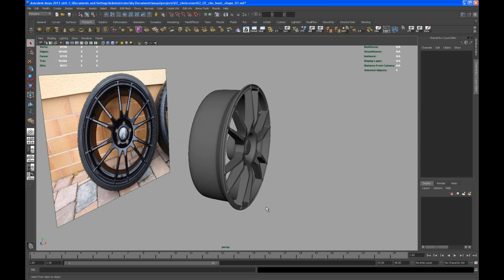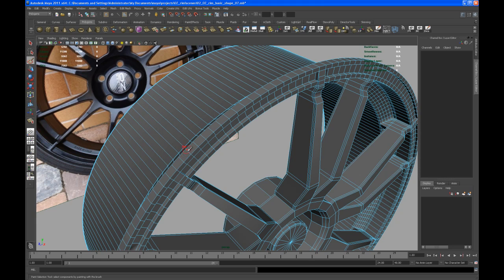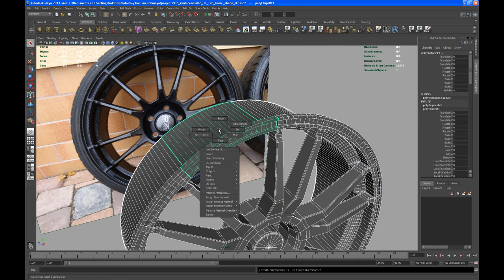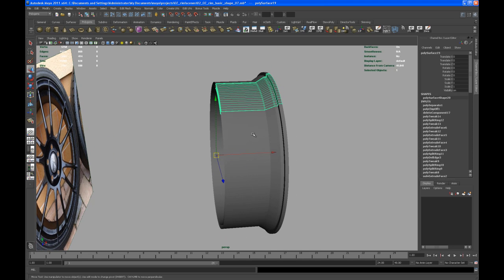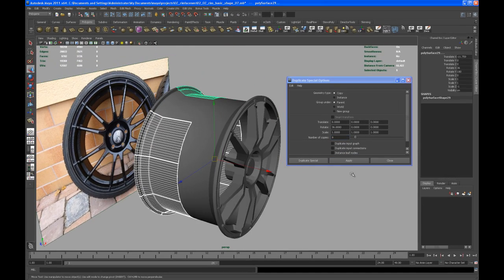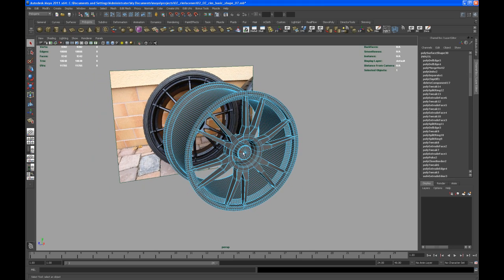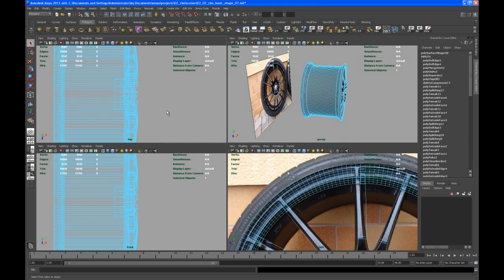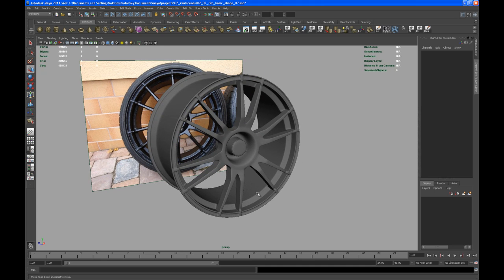Modeling tutorial in Maya - a polygon rim - Part 10: get the model done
In this tutorial I show how you can create a polygon rim from start to finish in Maya. The whole project is split into 15 videos... starting with simple polygon modeling techniques going over to uv layout, texturing and finally rendering with mental ray.

Any comments or critique is welcome :-)

Happy modeling

Stephan